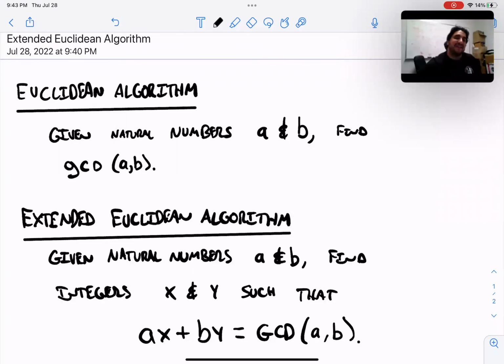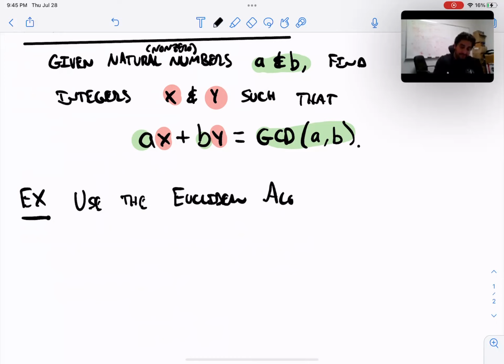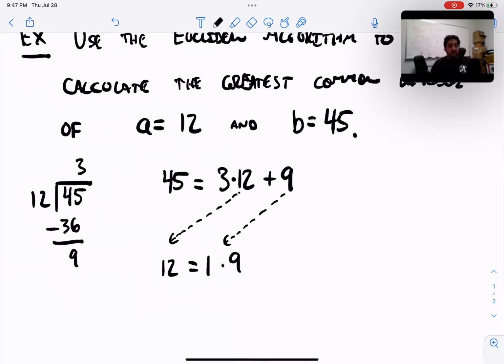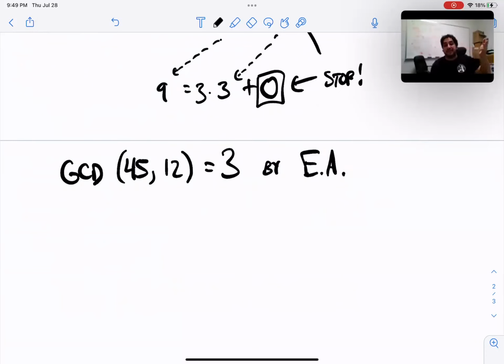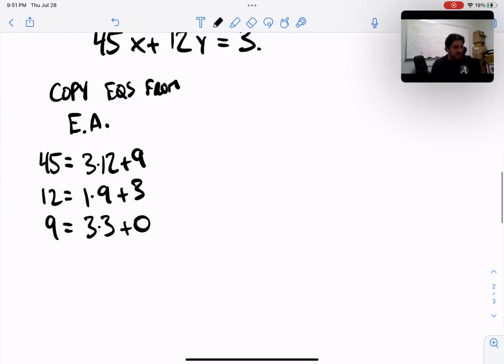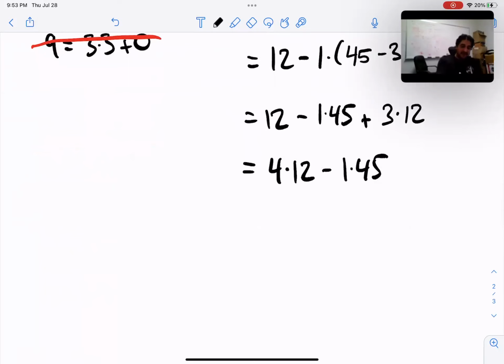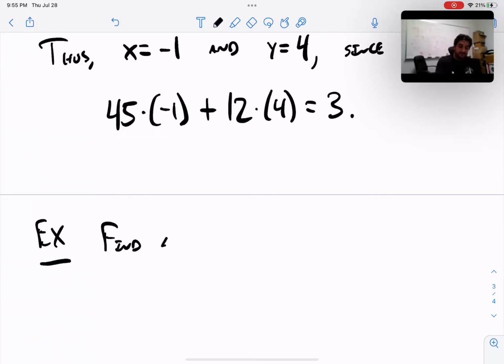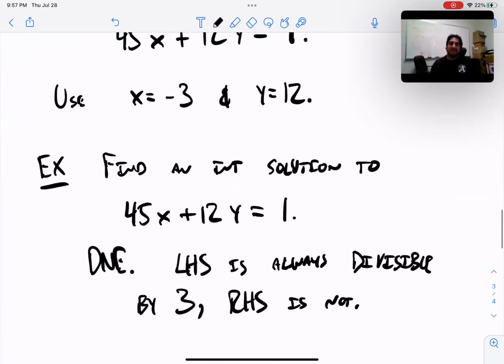The Extended Euclidean Algorithm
Here we present the Euclidean Algorithm and the ``phase 2'' known as the Extended Euclidean Algorithm for finding integers x and y such that ax+by=gcd(a,b) for positive integers a,b.